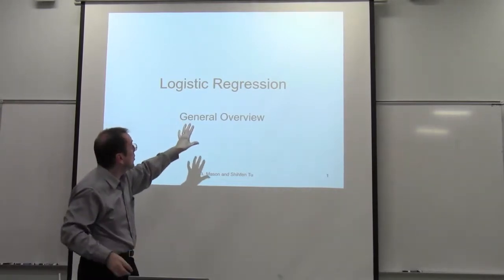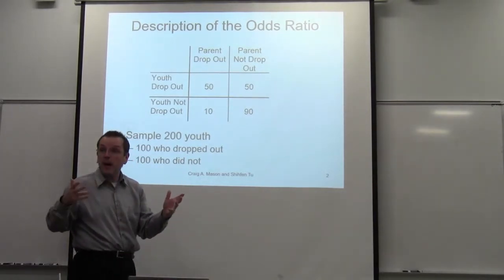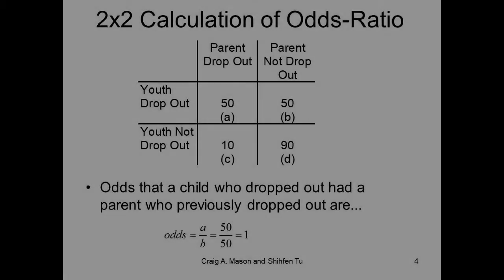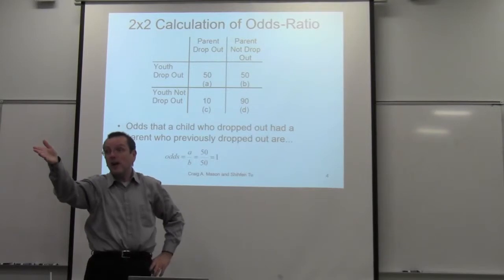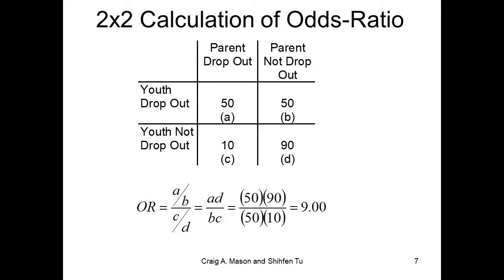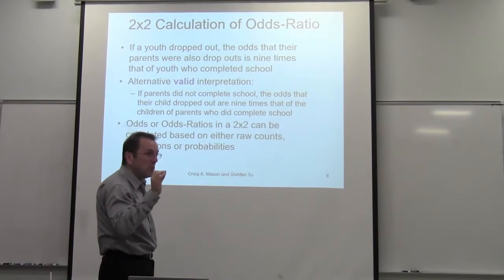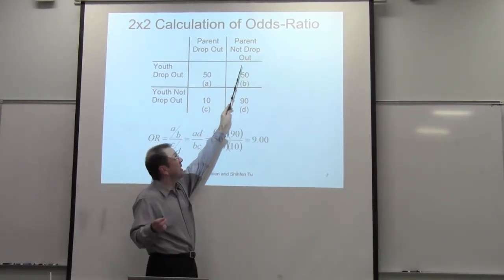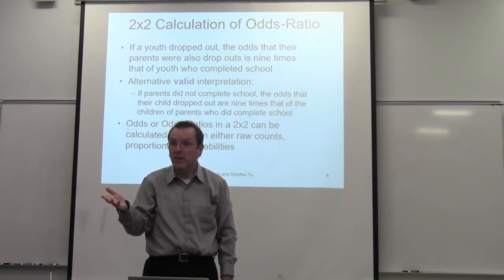Logistic Regression Part I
This is the first of six videos that present an overview of logistic regression.  In this video, we introduce the basic concept of an odds ratio using a simple 2x2 table.